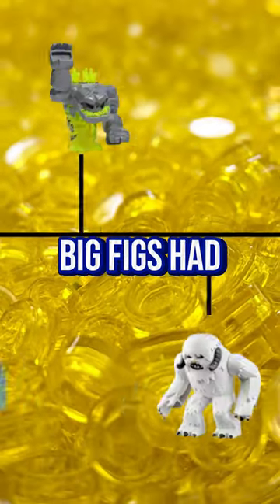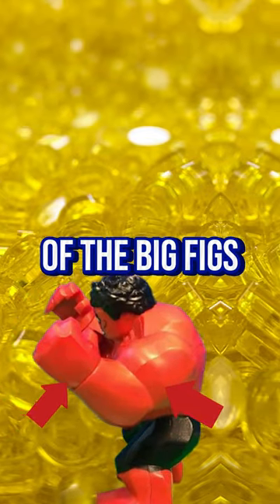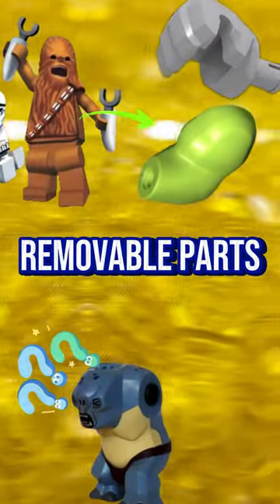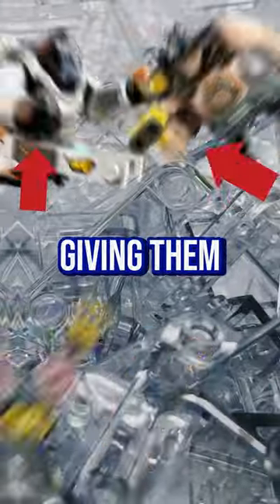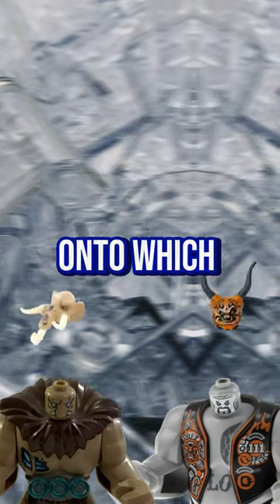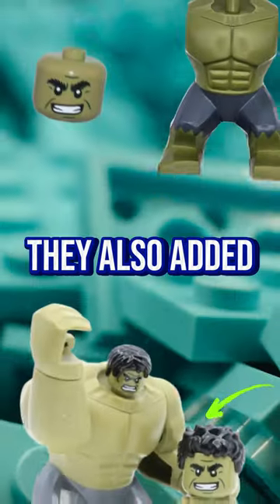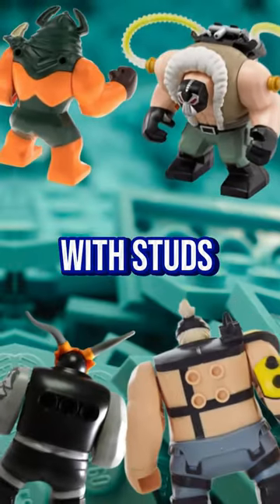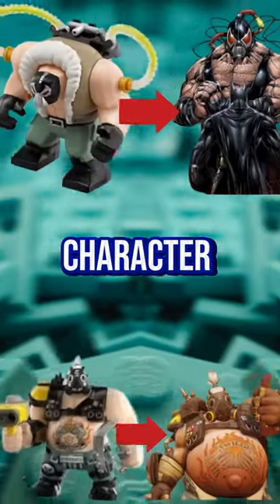Evolution of LEGO Big Figs!!!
which big fig is your favorite? and why?

Your support helps us continue to create engaging content for LEGO enthusiasts everywhere!

photo of hulk with big head - jayong28 ig

LEGO, Big Figs, LEGO figures, LEGO evolution, LEGO history, building toys, toy evolution, LEGO enthusiasts